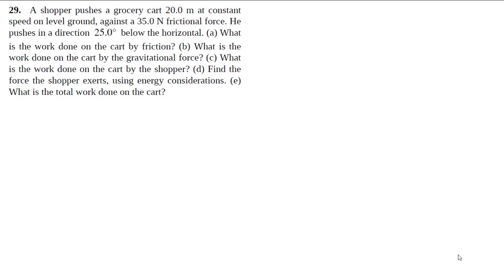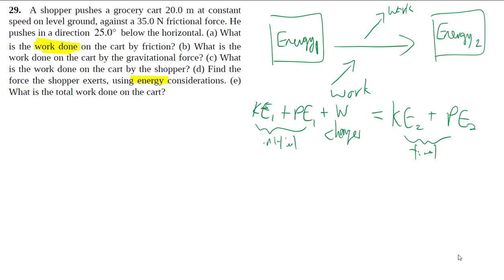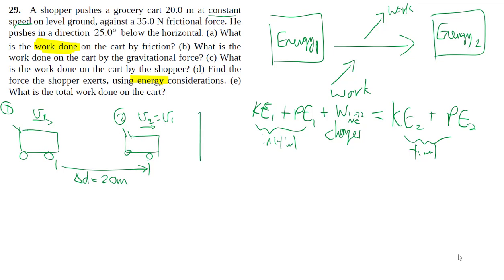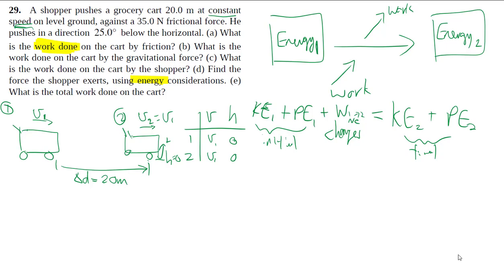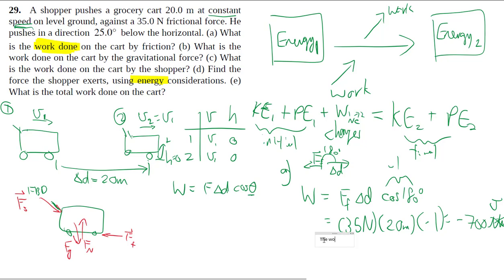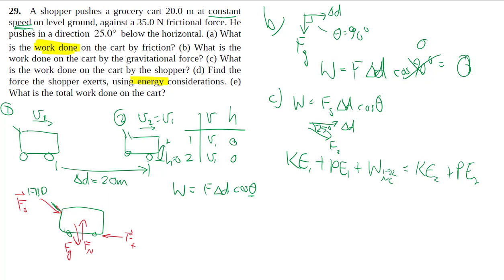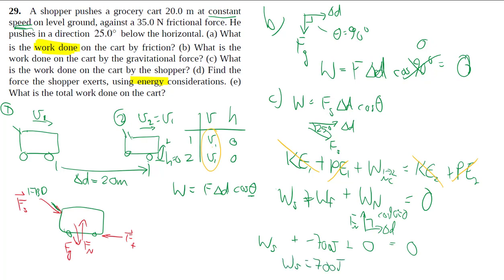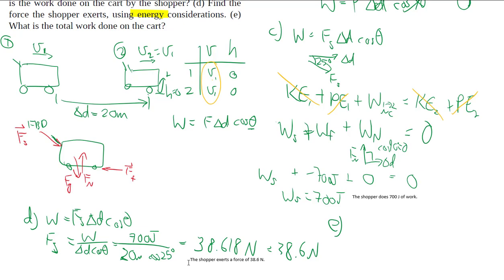7-29 Work and direction